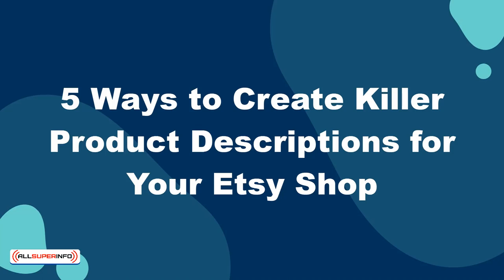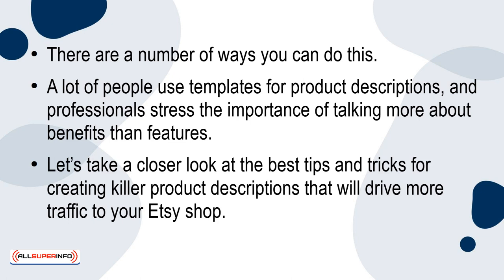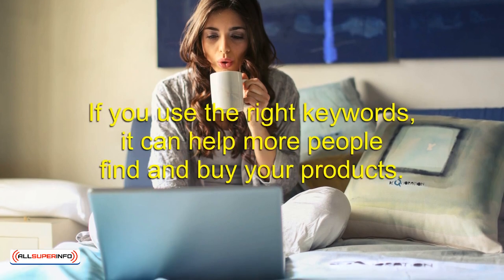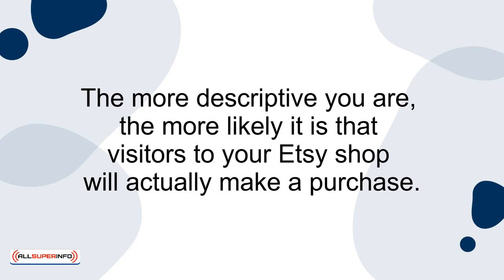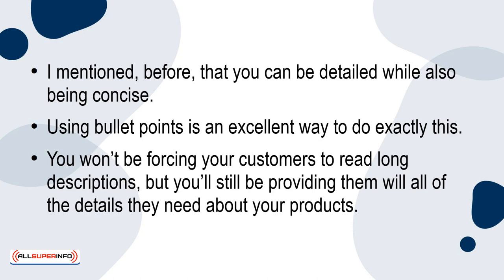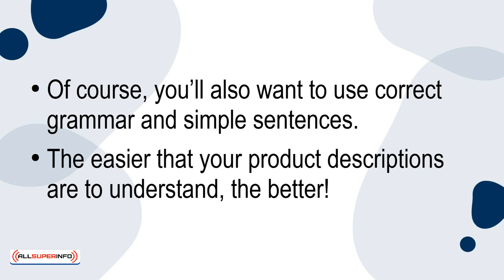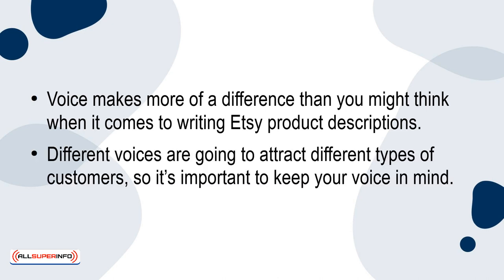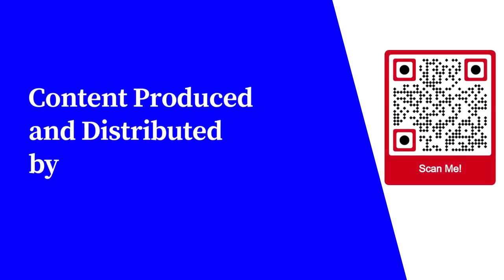05 5 Ways To Create Killer Product Descriptions For Your Etsy Shop